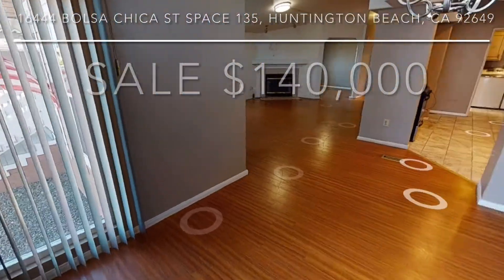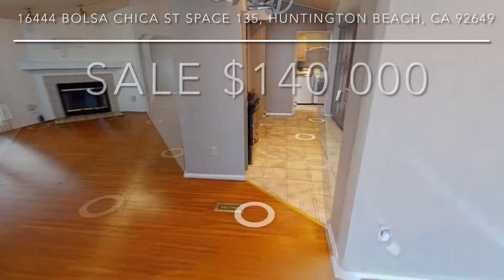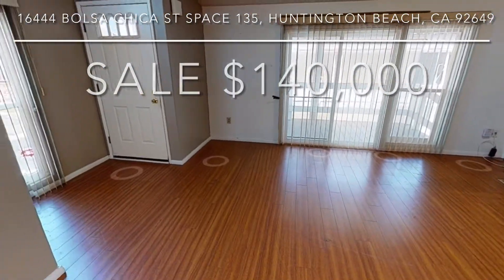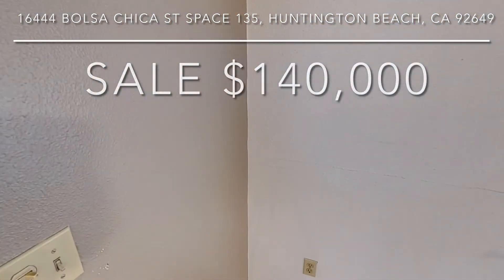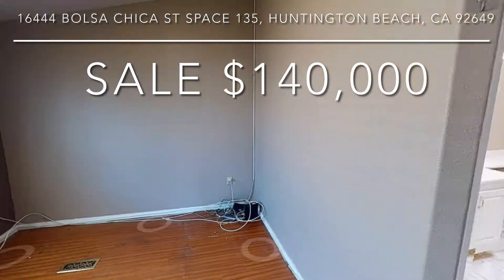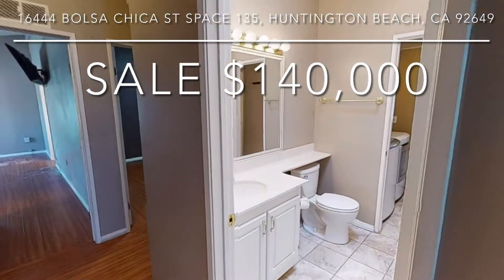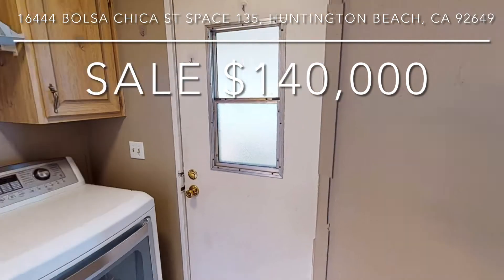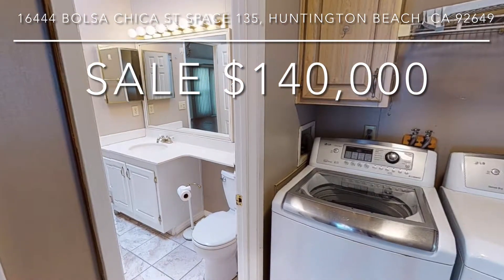16444 Bolsa Chica St SPACE 135, Huntington BeachCA 92649 Sale and Rental Estate Địa ốc bất động sản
Sale and Rental Estate